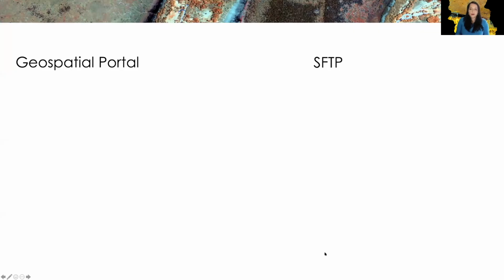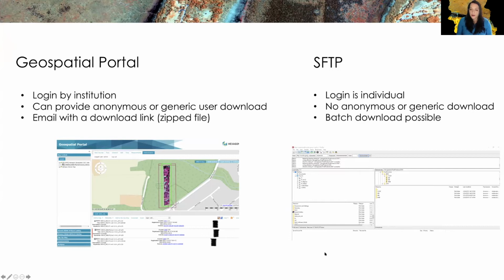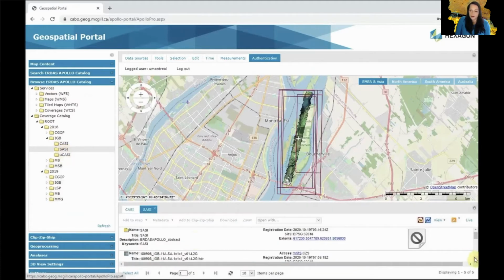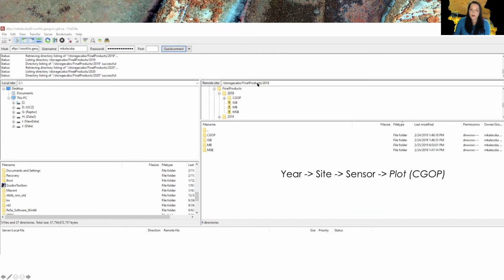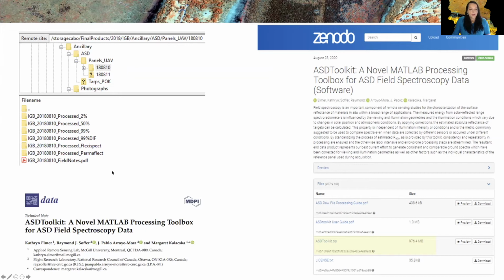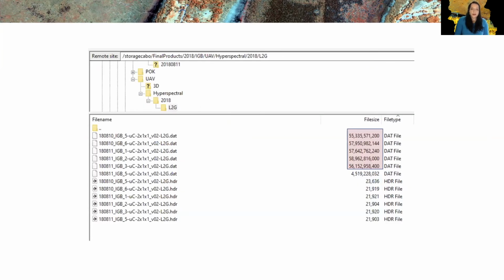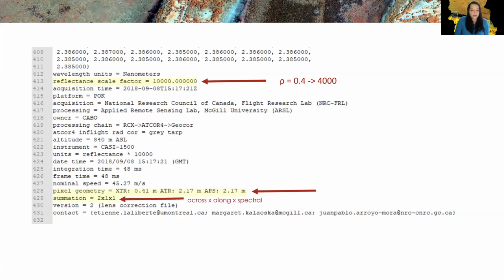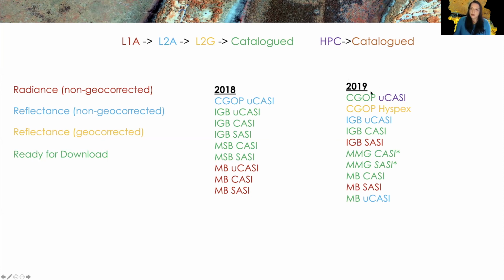Margaret Kalacska - Demonstration of CABO image access and download through the geospatial portal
Presentation recorded during the 3rd CABO Annual Meeting (9th November 2020).